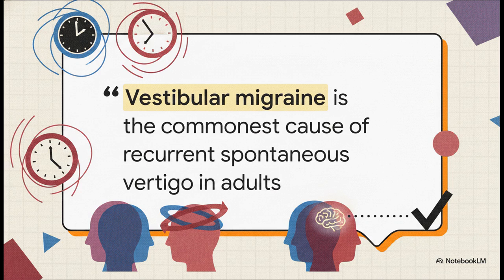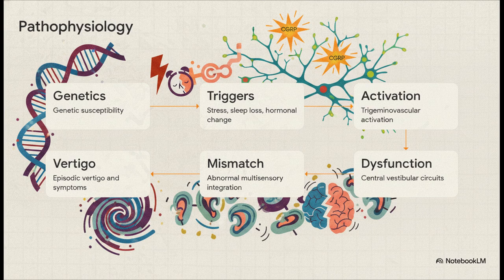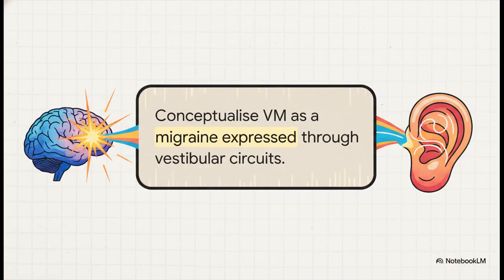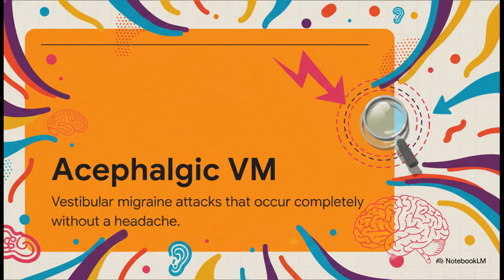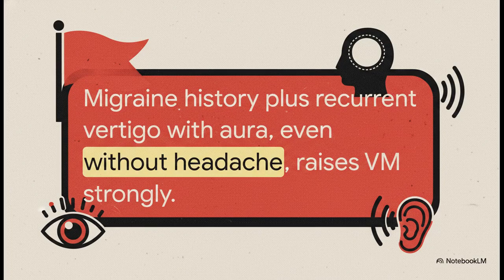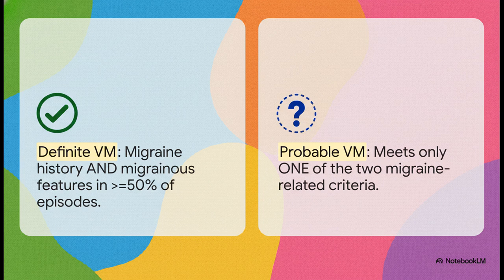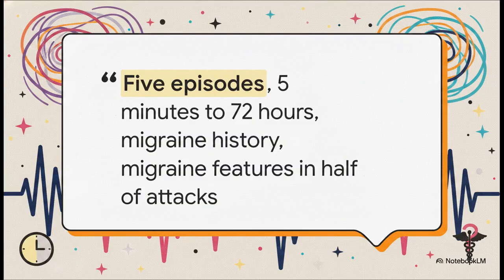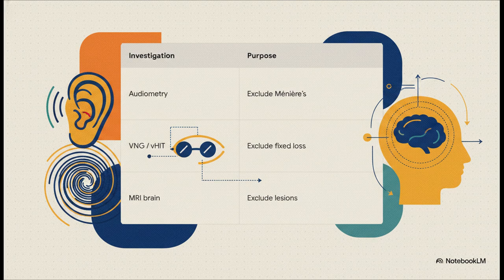6/6 video- Vestibular Migraine: Management, Prognosis & Controversies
Lifestyle, acute and preventive therapy, prognosis and open controversies. Part 6 of 6 of the Vestibular Migraine vestibular physician series from the Australian Dizziness Clinics Education Hub. For clinician education only; not individual medical advice